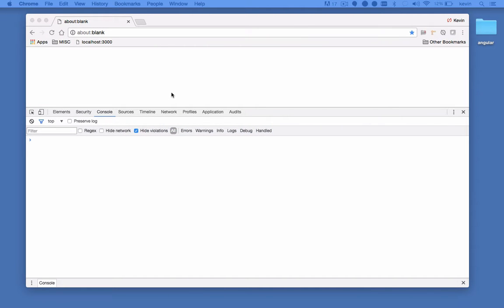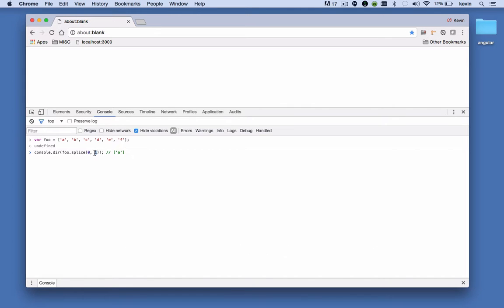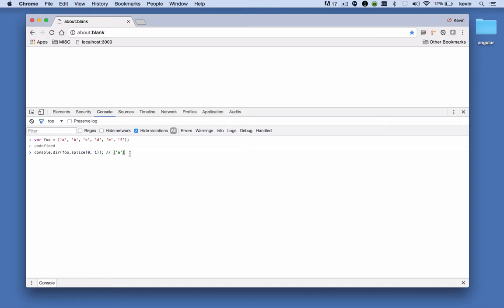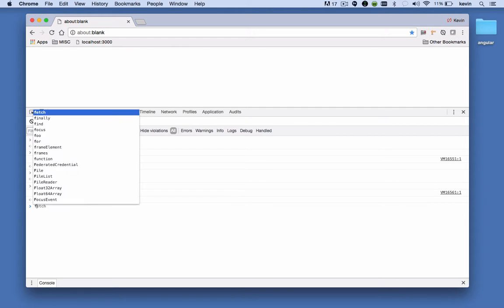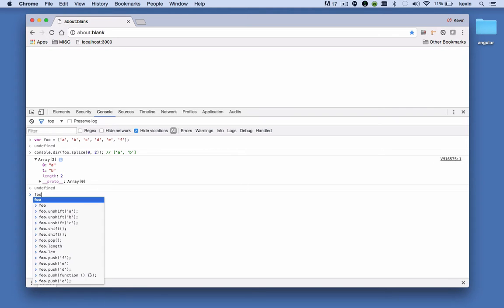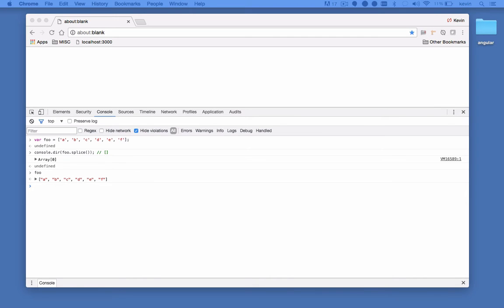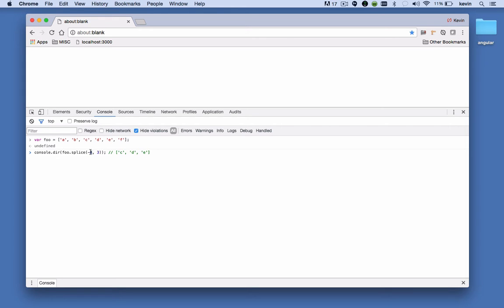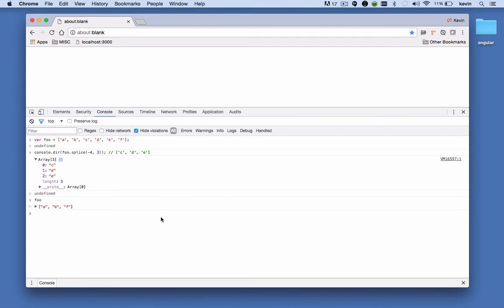JavaScript - How to remove array elements using the splice method